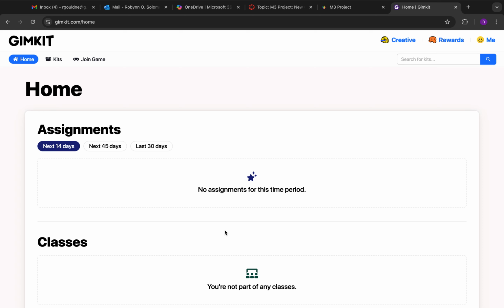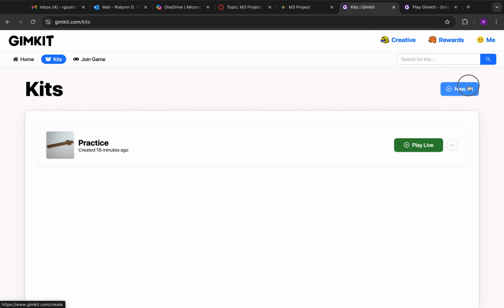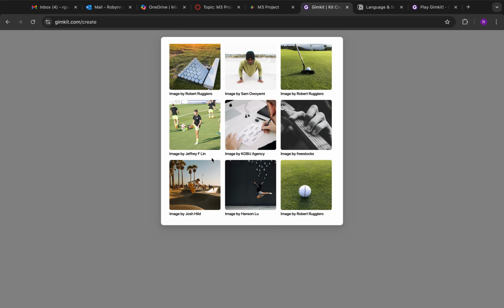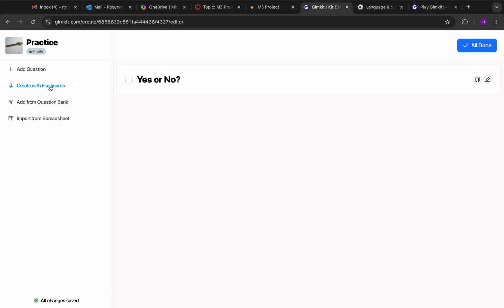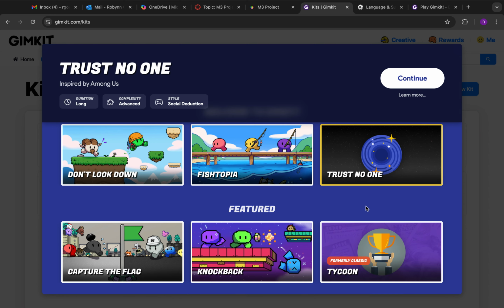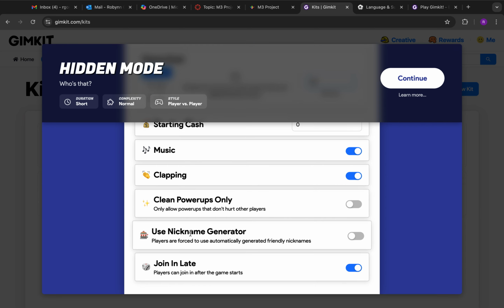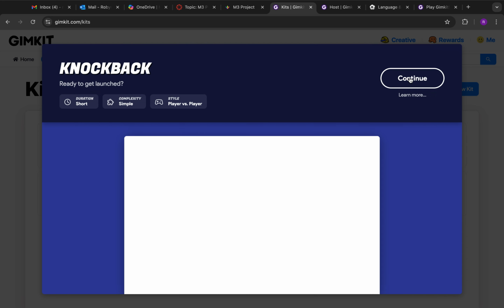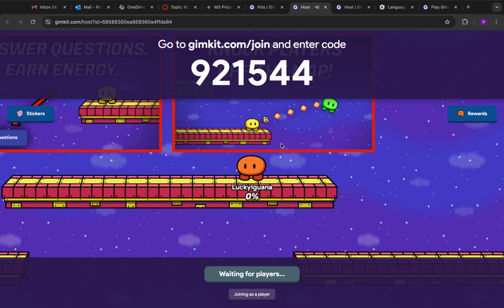M3 Project New Tech Tool